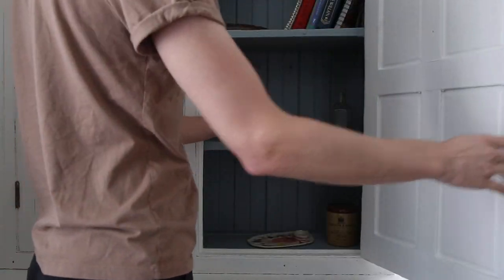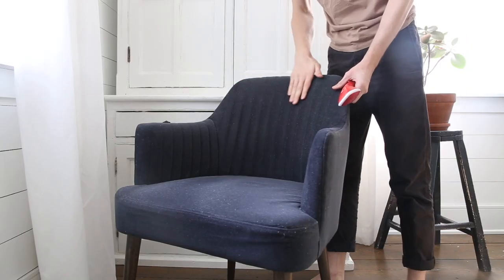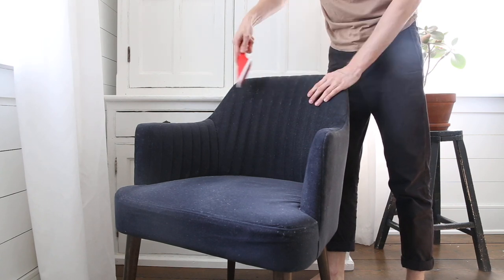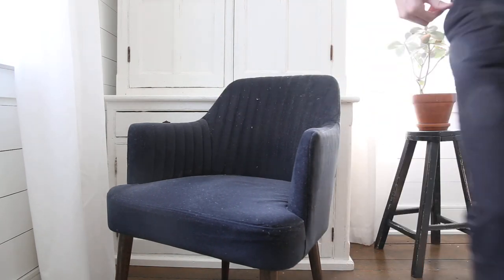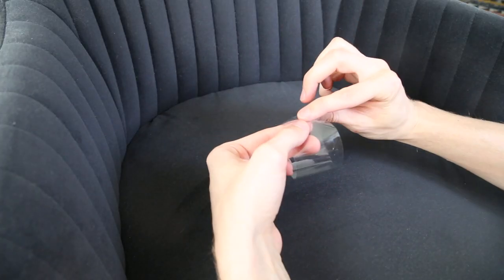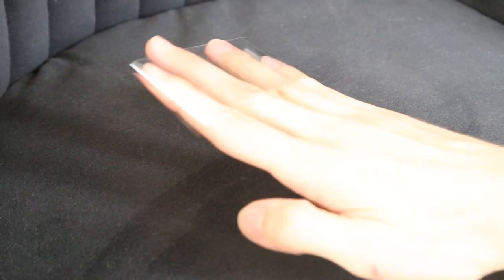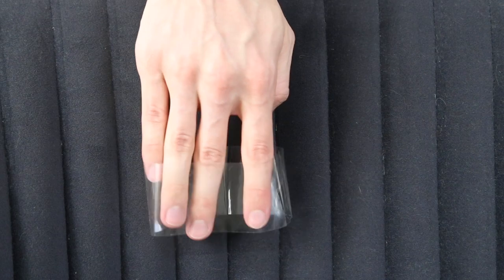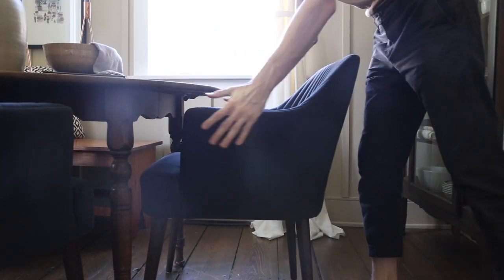How to Remove Lint From Velvet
Just a quick video on how we remove lint from our velvet dining chairs! I love velvet so much but it needs a lot of care, especially a dark colour like this. We try to keep on top of it, but most of the time it looks like the before picture. Next video will be the first house tour of our new house.